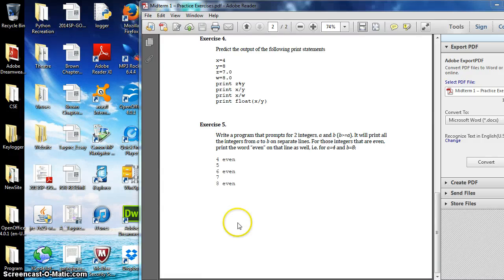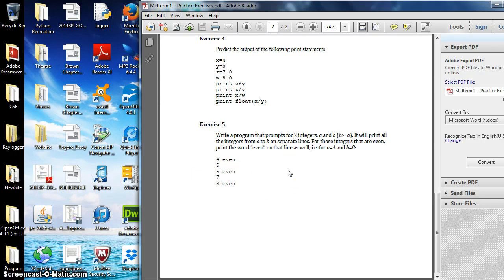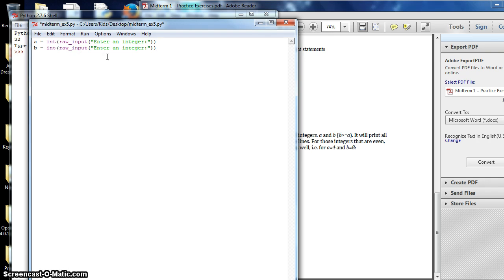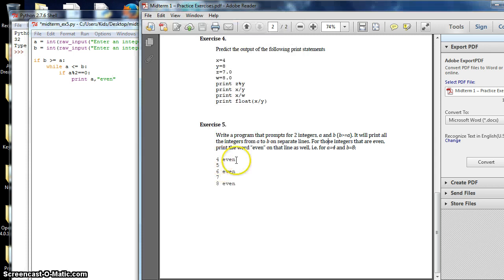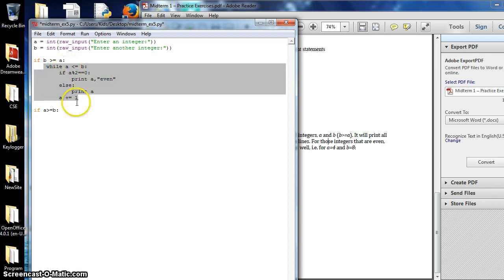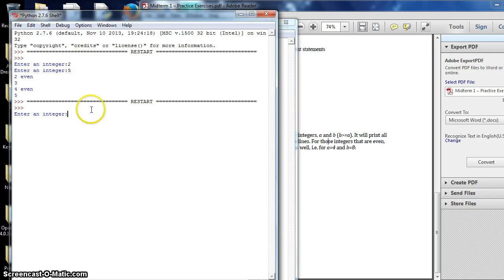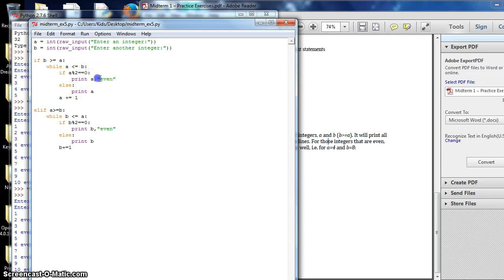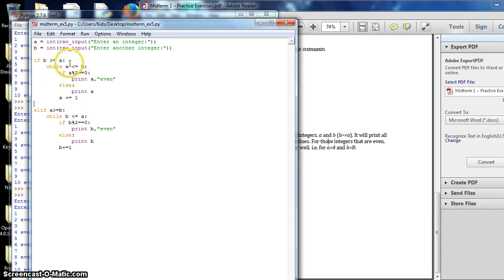Python Midterm 1.5 Review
Python Midterm Review, fifth question